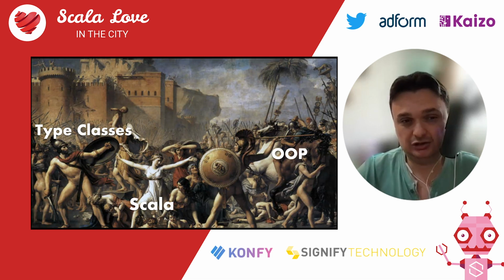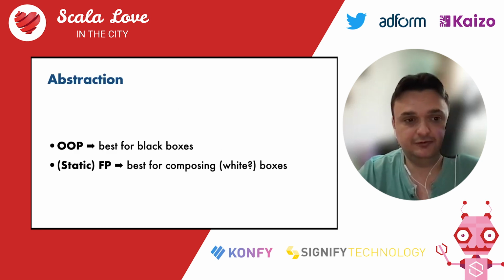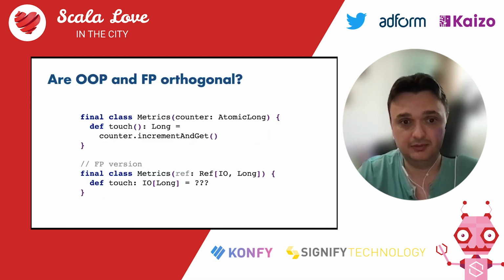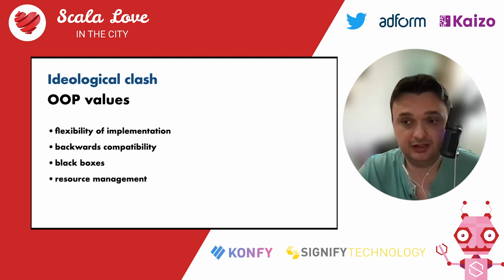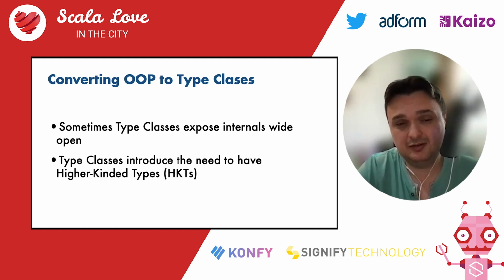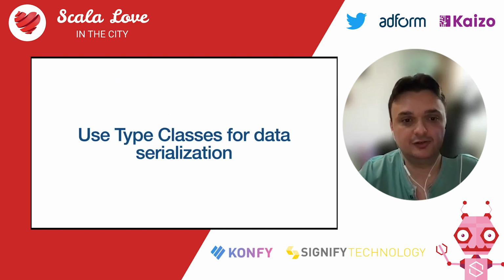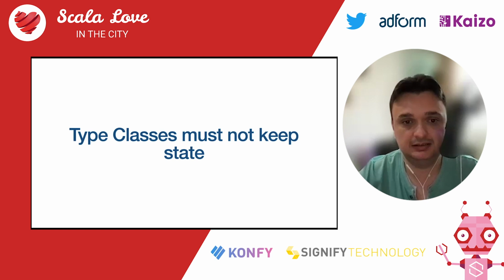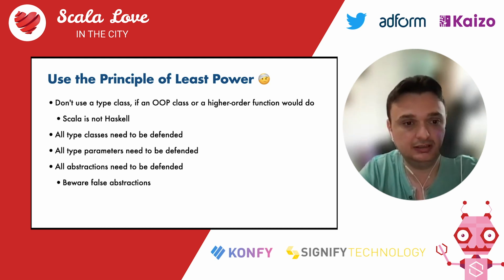OOP versus Type Classes in Scala by Alex Nedelcu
OOP versus Type Classes in Scala

Scala is a hybrid OOP+FP language. If you love OOP, Scala is one of the best static OOP languages. But Scala also exposes parametric polymorphism and can encode type classes.

Thus, developers can also choose to use parametric polymorphism restricted by type classes (aka ad hoc polymorphism). As if choosing when to use immutability versus object identity wasn't bad enough, developers are also faced with a difficult choice when expressing abstractions. Such choices create tension in teams, with the code style depending on the team leader or whoever does the code reviews.

Let's go through what is OOP, what is ad hoc polymorphism via type classes, how to design type classes, go through the pros and cons, and establish guidelines for what to pick, depending on the use case.